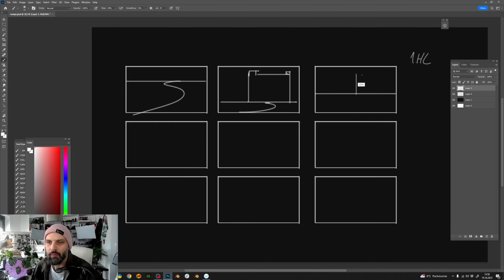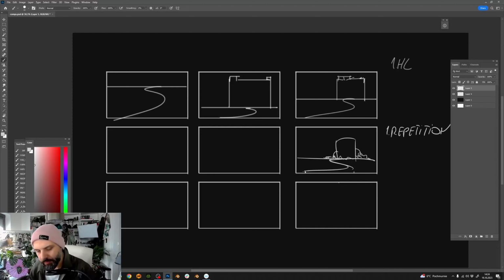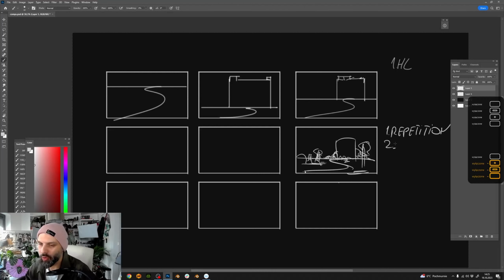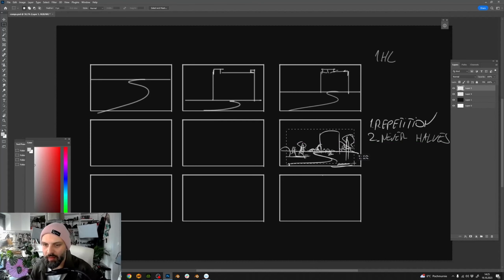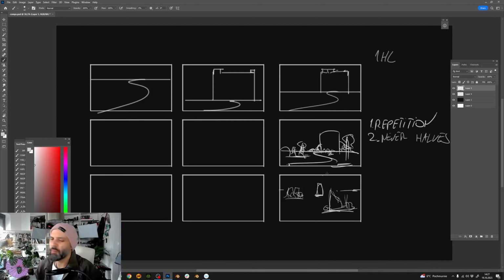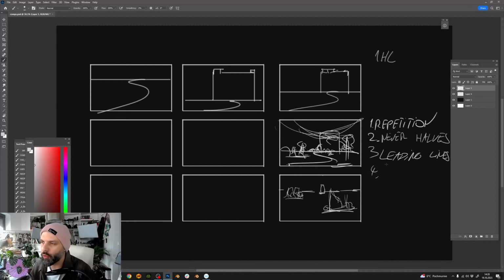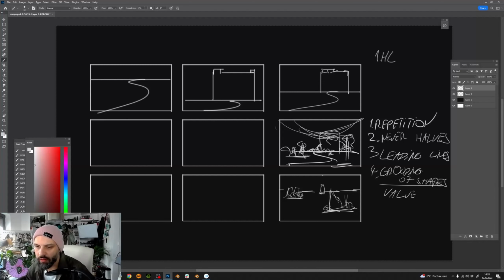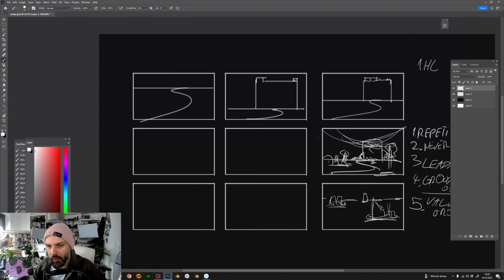2 Comps5555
55555